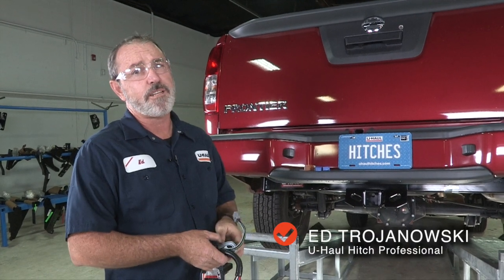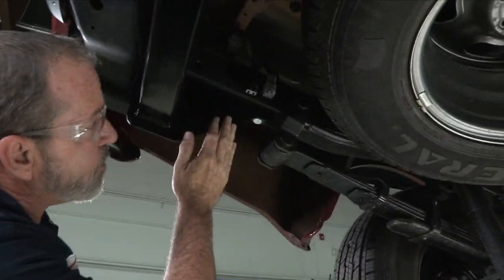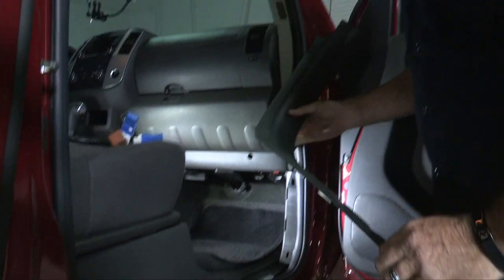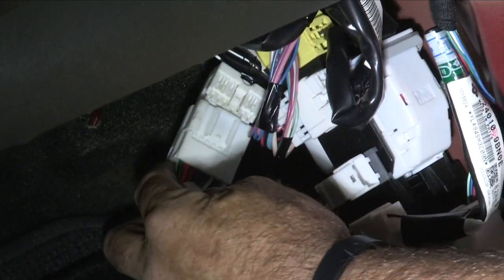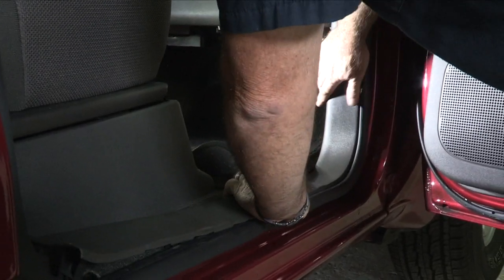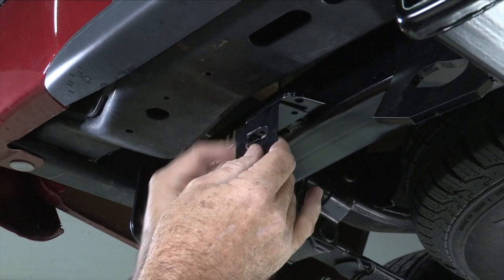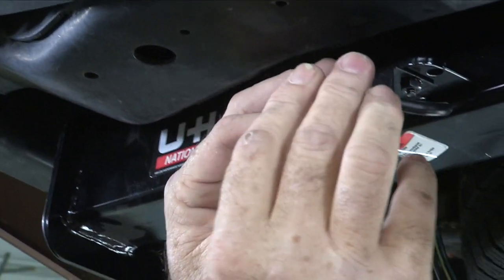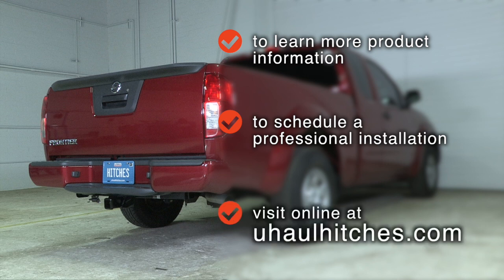2012 Nissan Frontier Trailer Wiring Installation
This video covers the wiring harness installation for TEKONSHA 118525 on a 2012 Nissan Frontier. Learn how to install the trailer wiring on your Nissan Frontier from a U-Haul installation professional. With a few tools and our step-by-step instructions you can complete the installation of TEKONSHA 118525.

To purchase this wiring harness and other towing accessories for your 2012 Nissan Frontier,

0:00 Intro

0:14 Tool List

0:20 Prep harness connectors

1:06 Install Rear connector

1:55 Remove Passenger kick-panel

2:55 Install front connector

3:38 Reinstall kick-panel

4:35 Mount connector bracket

6:30 Clean up excess wiring

7:03 Outro